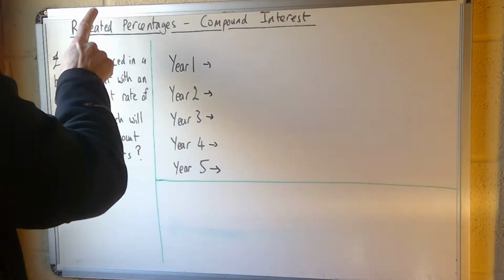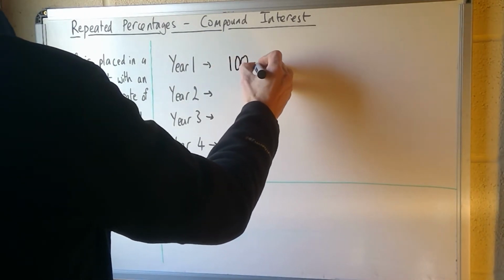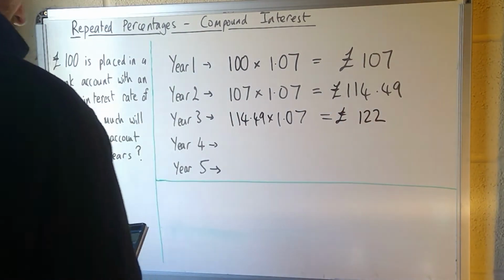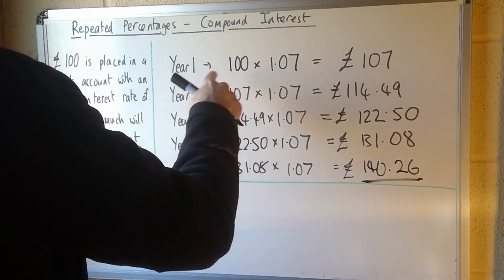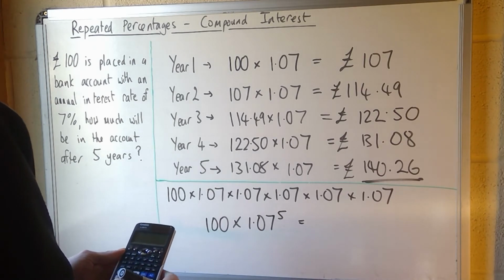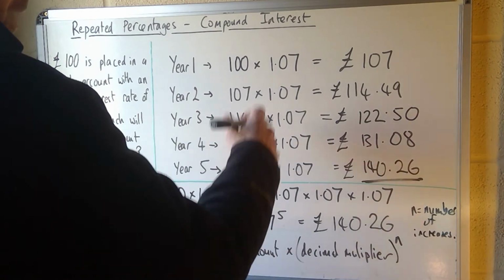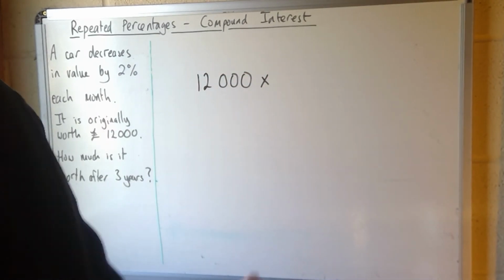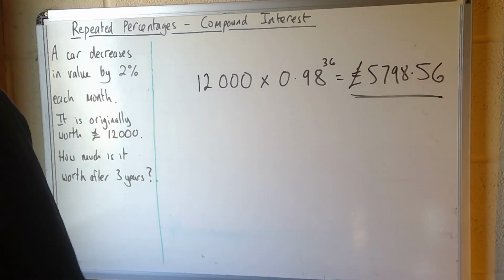Repeated percentages compound interest